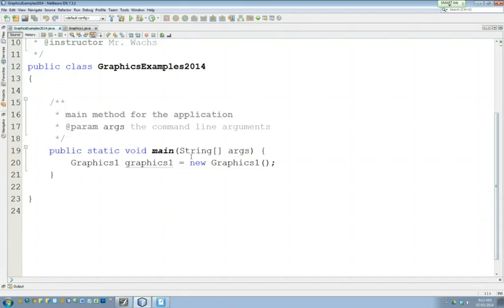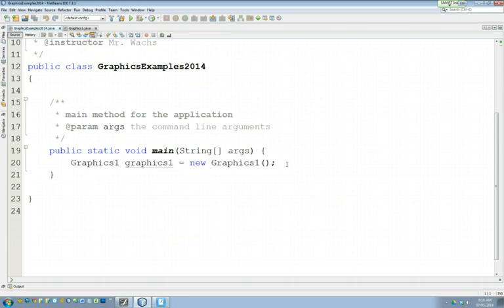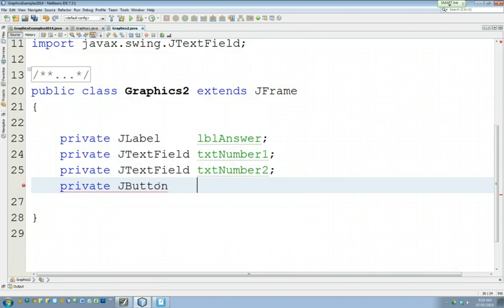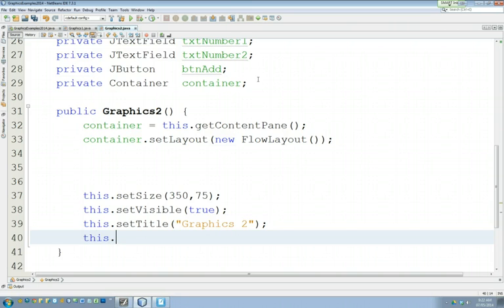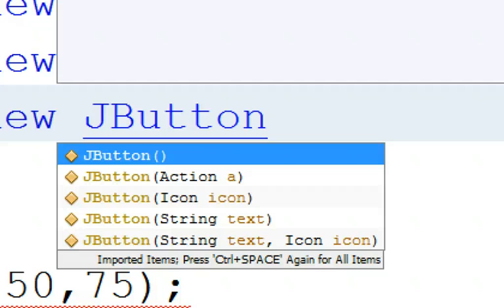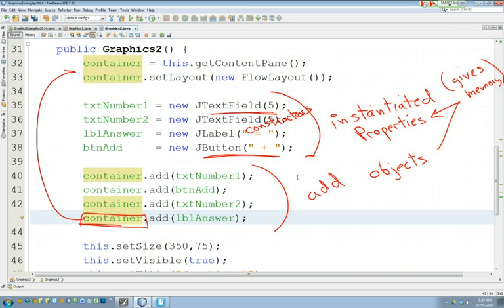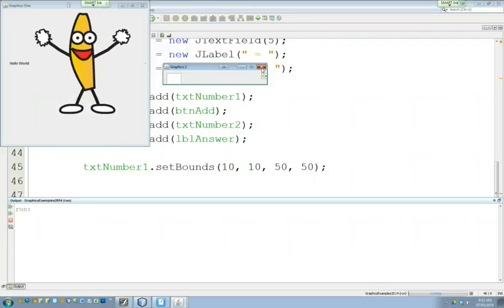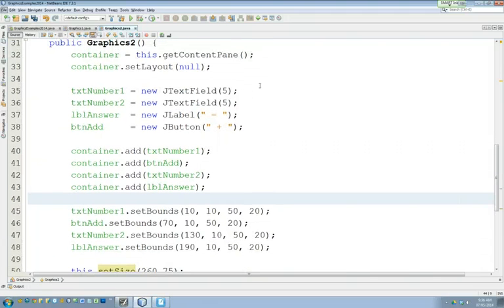Graphics and User Interfaces - Part 3 (Computer Science 30S - Unit 05)